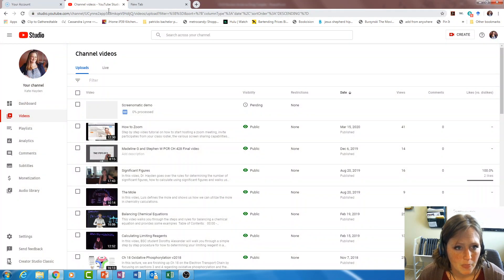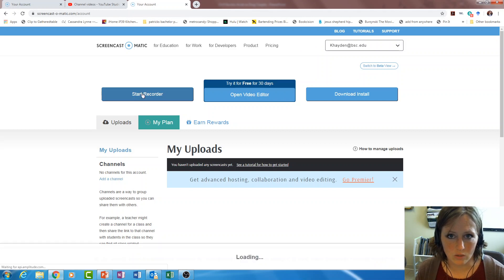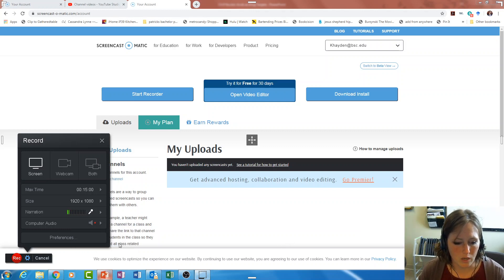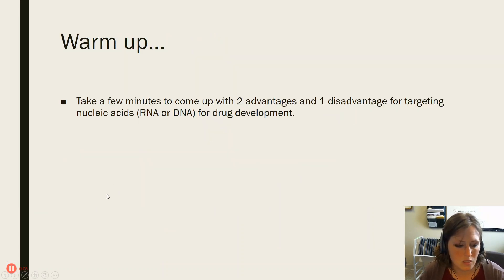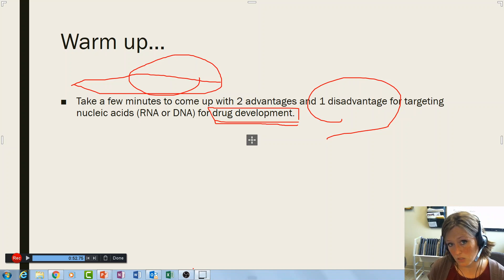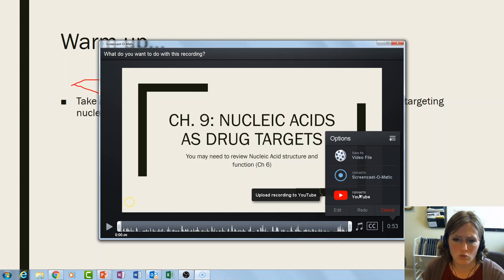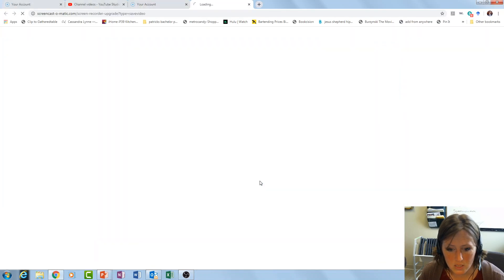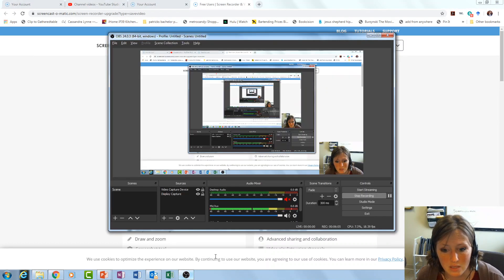Recording lecture using Screencast-o-matic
This video will demonstrate how to make and save a lecture to your computer using Screencast-o-matic